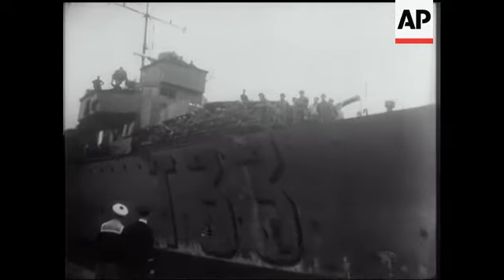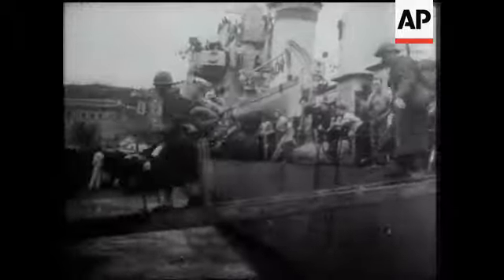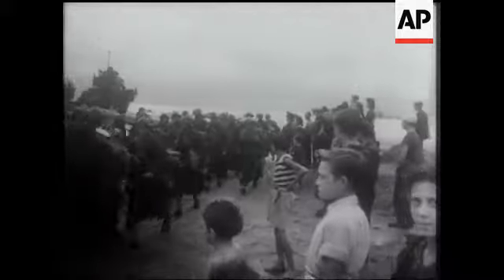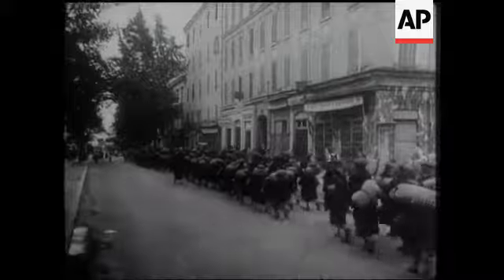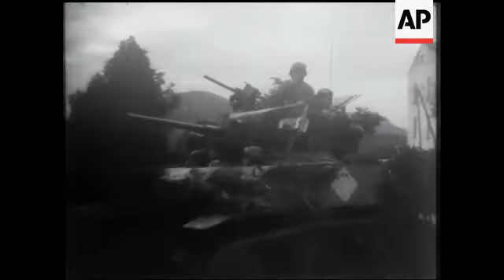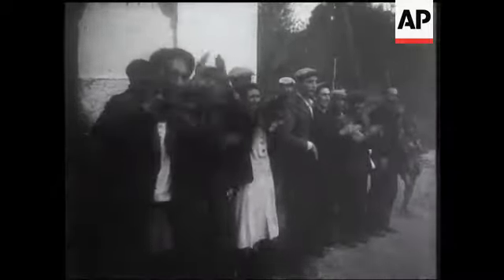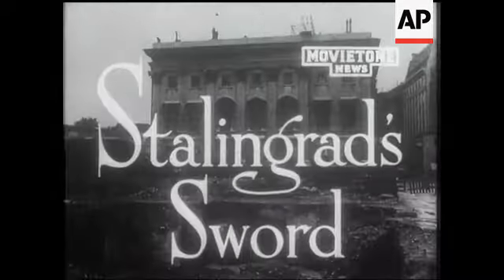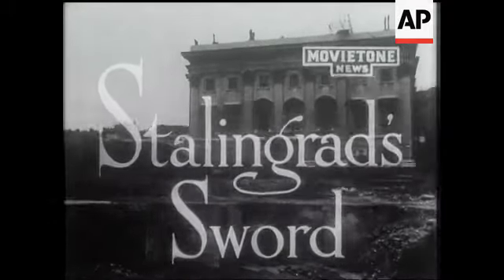Corsica Cleared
(14 Oct 1943) French forces played a part in driving the Germans out of Corsica, the first "department" of France to be liberated.